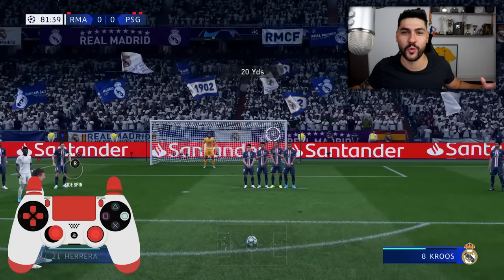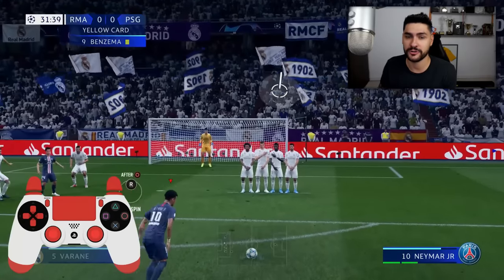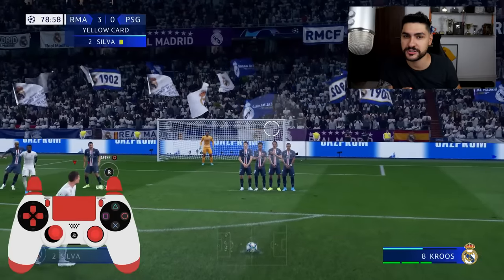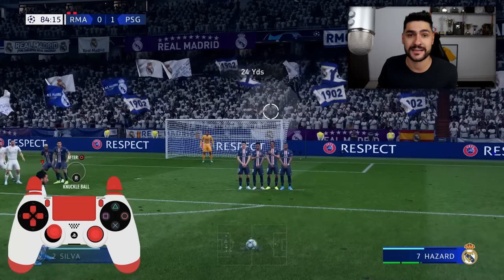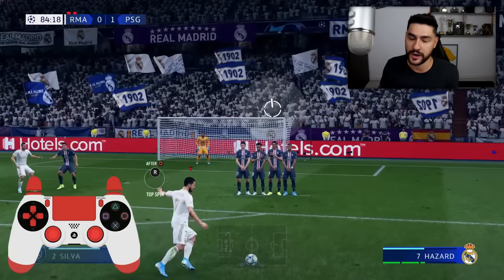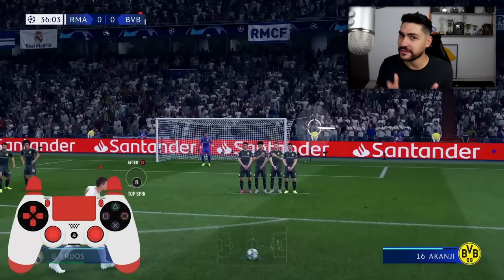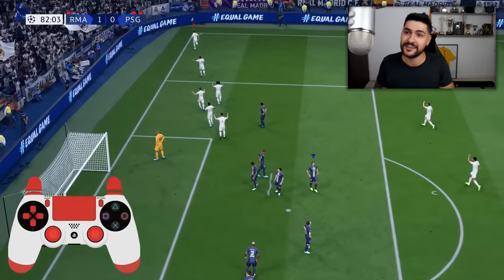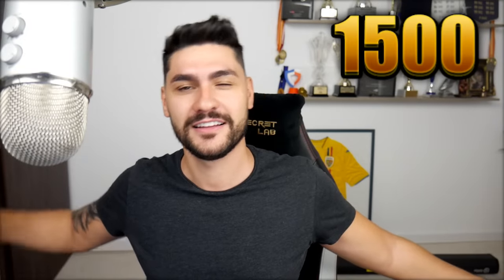FIFA 20 NEW FREE KICKS TUTORIAL - HOW TO SCORE WITH THE NEW FREE KICK SYSTEM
FIFA 20 NEW FREE KICKS TUTORIAL - TIPS & TRICKS